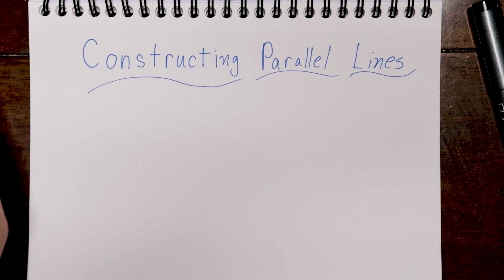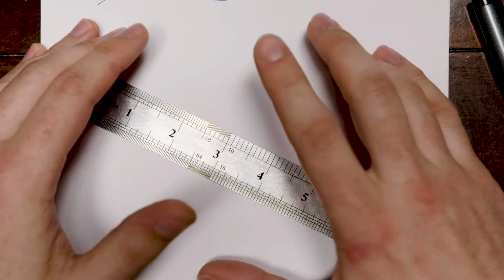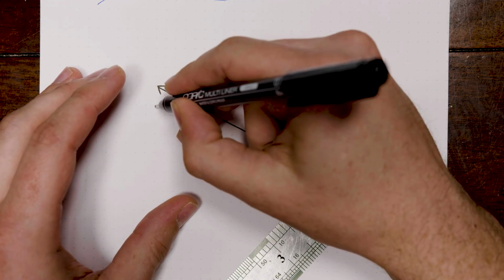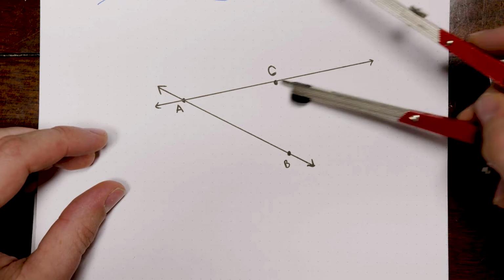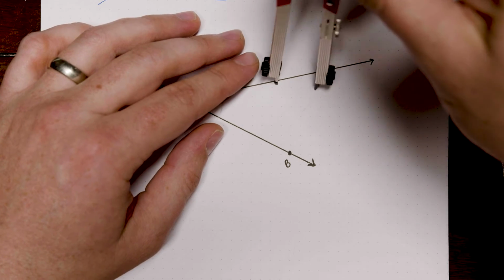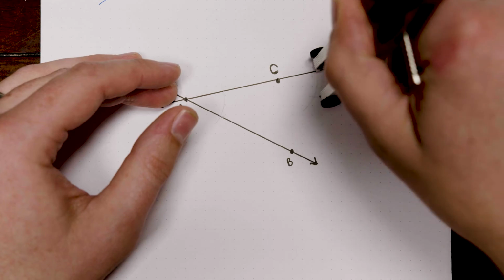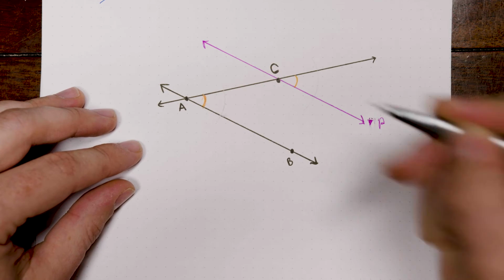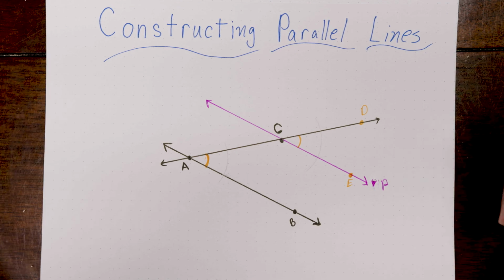Constructing Parallel Lines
Geometry Content